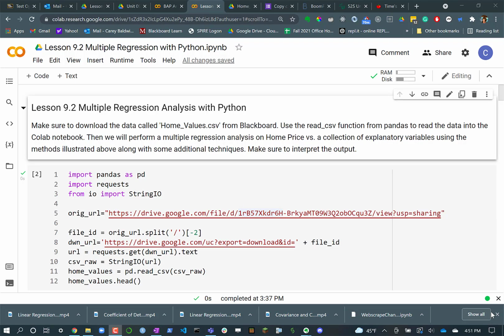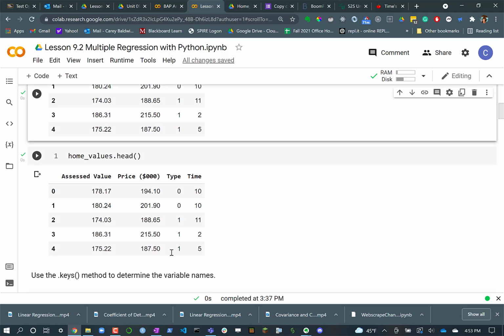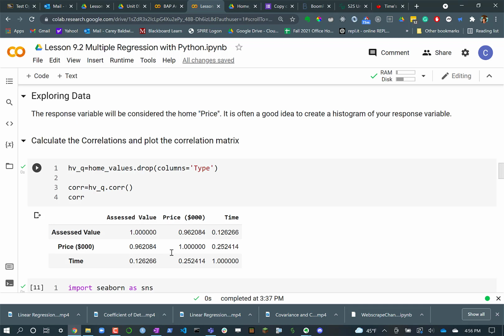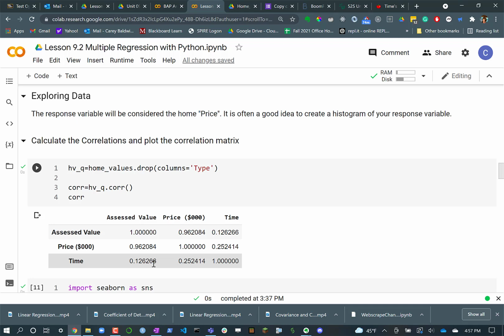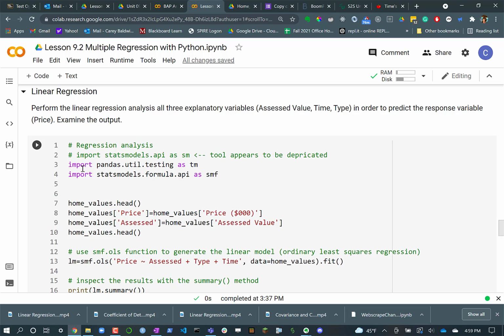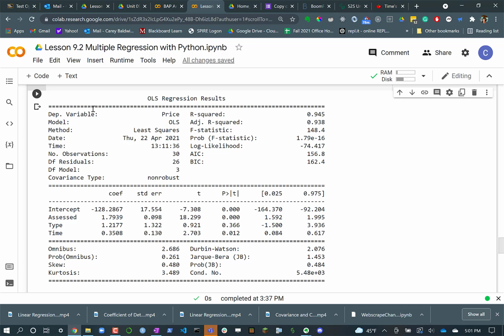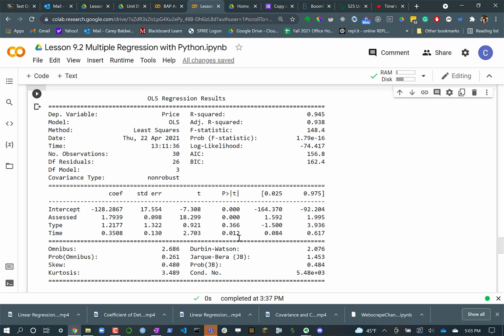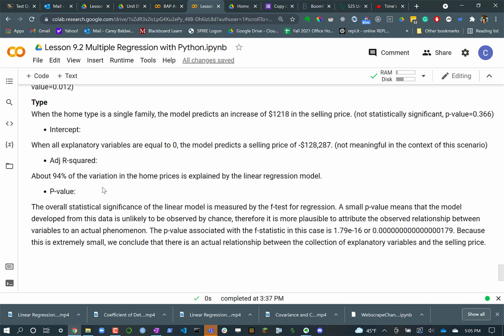Multiple Regression with Python Statsmodels